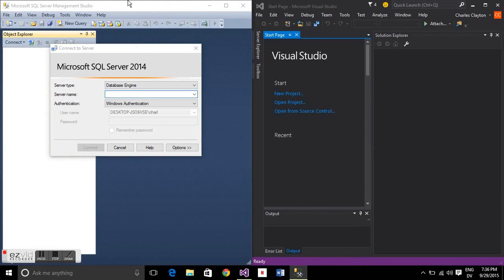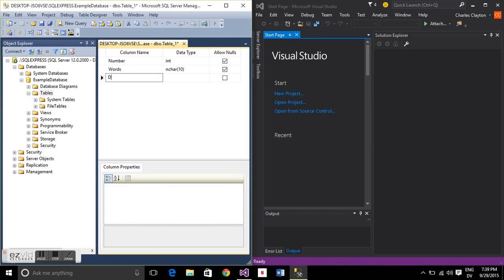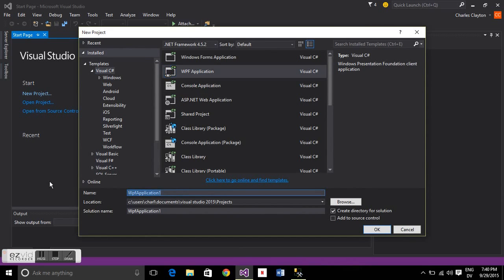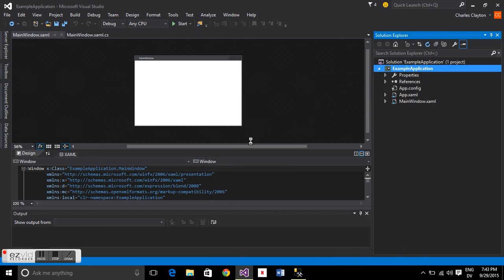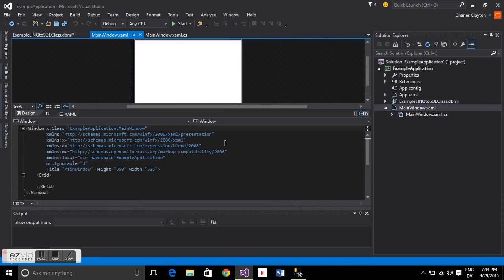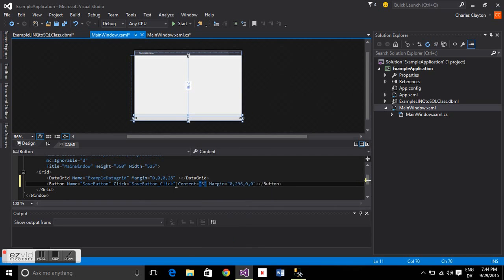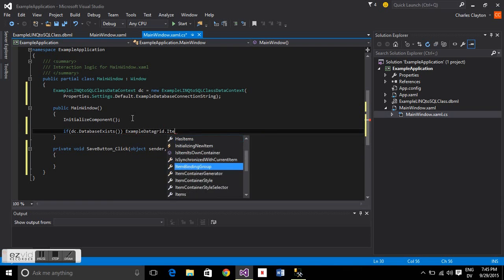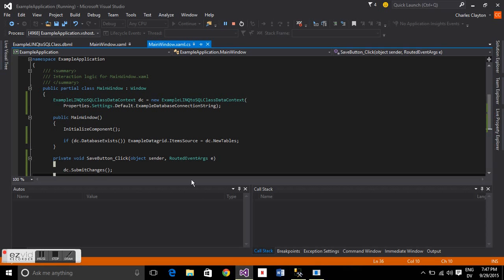How to Connect to and Modify a SQL Server Database with C# (WPF/LINQ)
In this video I show how to connect to and modify a SQL Server Database table through a WPF C# application.

I use SQL Server Express 2014 and Visual Studio Community Edition 2015 here, but I've used other versions in the past and its been the same.

C# Code:

using System.Windows;
namespace ExampleApplication
    public partial class MainWindow : Window
        ExampleLINQtoSQLClassDataContext dc = new ExampleLINQtoSQLClassDataContext(
            Properties.Settings.Default.ExampleDatabaseConnectionString);

        public MainWindow()
            InitializeComponent();

        private void SaveButton_Click(object sender, RoutedEventArgs e)

The XAML Code (replace the braces with angle-brackets, YouTube doesn't allow the angle brackets in the description):

        xmlns:local="clr-namespace:ExampleApplication"
        mc:Ignorable="d"
        Title="MainWindow" Height="350" Width="525"}
    {Grid}
        {DataGrid Name="ExampleDatagrid" Margin="0,0,0,33" }{/DataGrid}
        {Button Name="SaveButton" Click="SaveButton_Click" Content="Save" Margin="0,286,0,0"}{/Button}
    {/Grid}
{/Window}